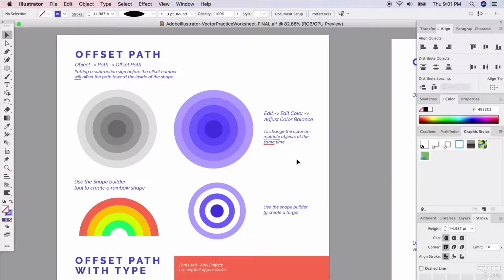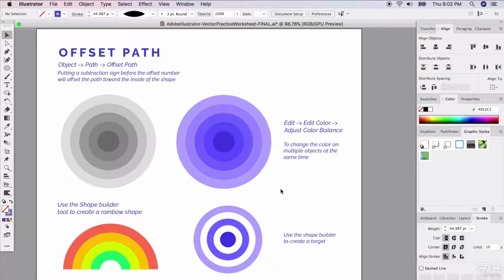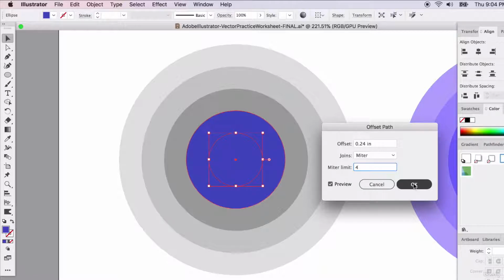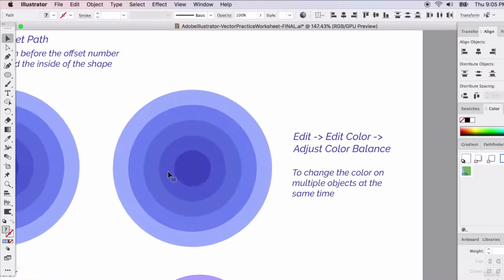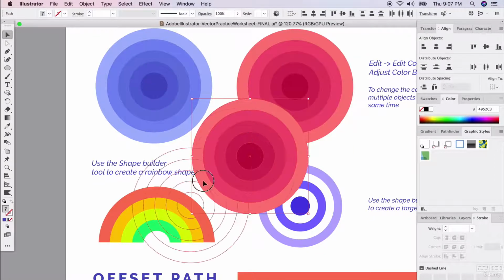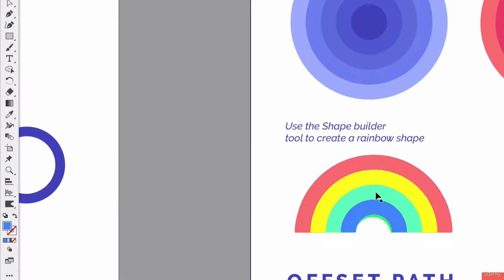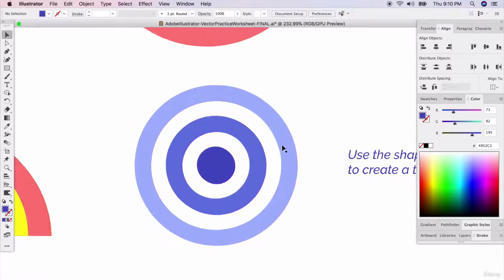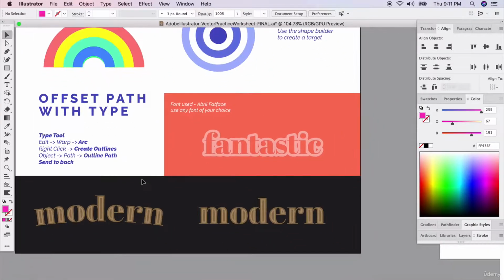Offset Path Tool [Graphic Design Masterclass - Learn GREAT Design 2021]